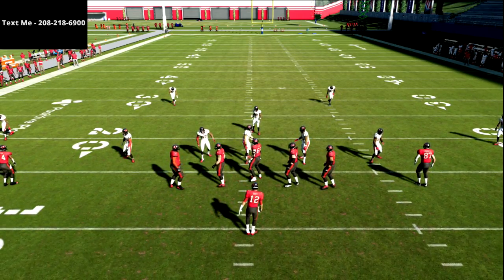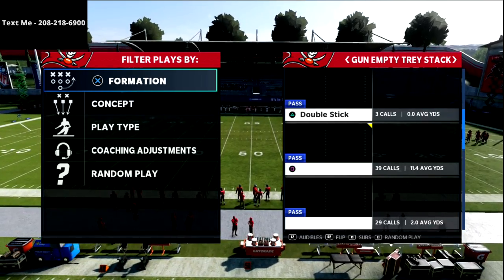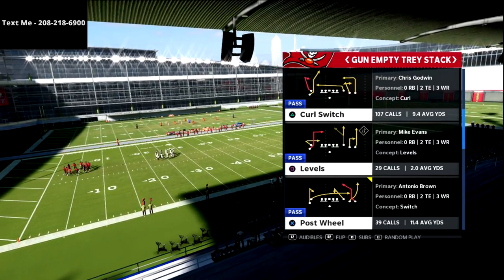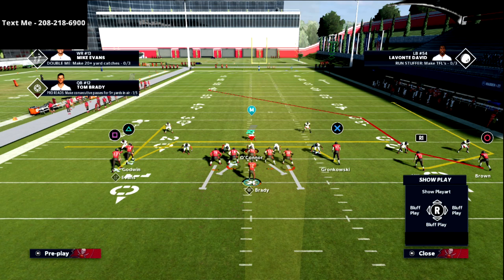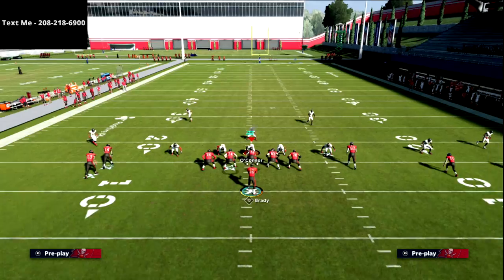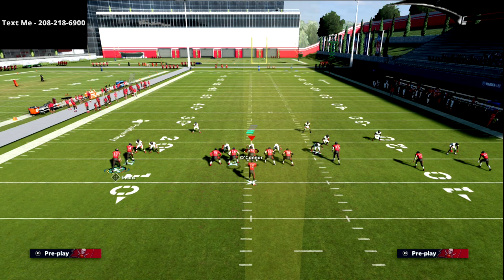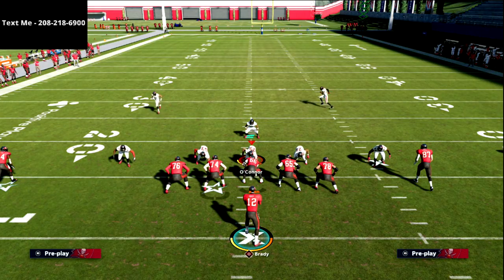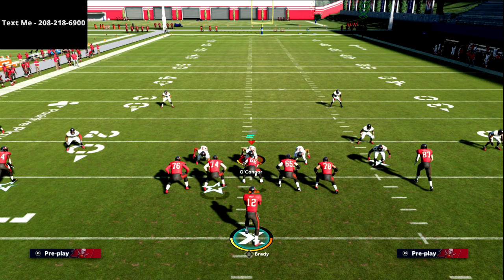Madden 22 Training Camp| Master The Air Raid From 5 Wide| Mesh Concept